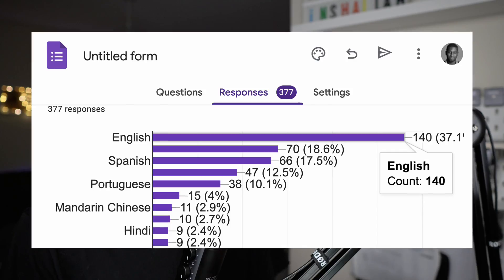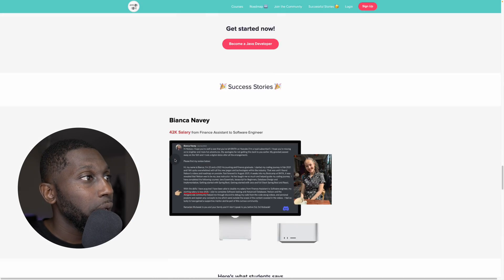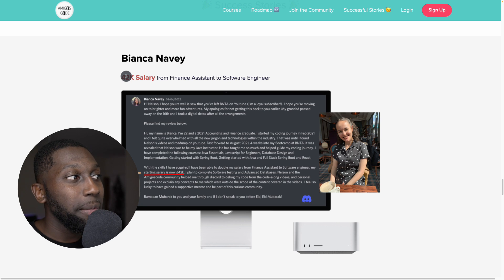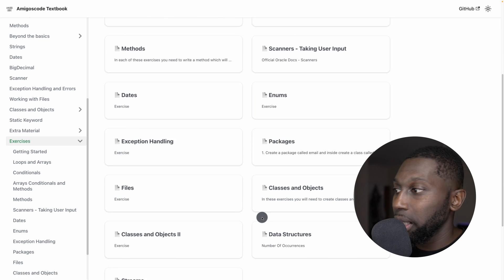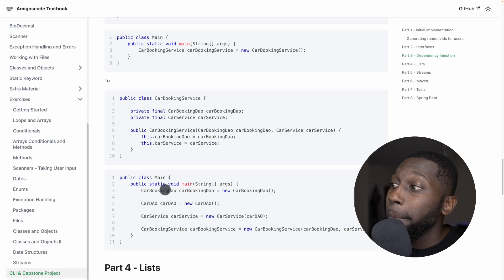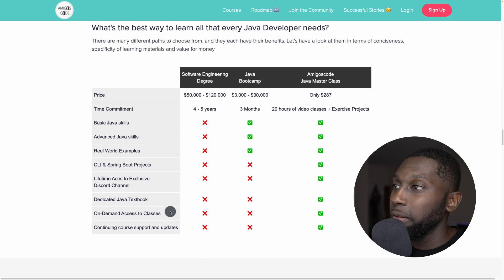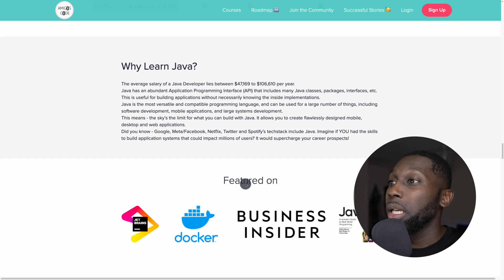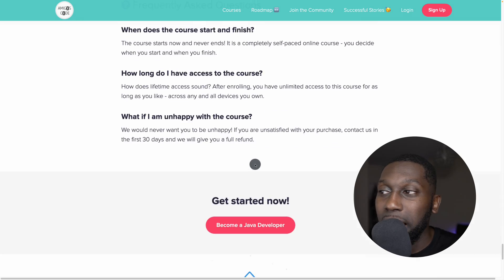Java Bootcamp Course - OUT NOW 🚀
Today I released the brand new 20 hour + Java  Course. This Java course was a course that I did teach for a Java bootcamp recently.

Topics covered:
✅ History of Java
✅ Environment Setup
✅ IntelliJ IDEA
✅ Java Basics
✅ Java Beyond Basics
✅ Advanced Java
✅ Object Oriented Programming
✅ Data Structures
✅ Java Generics
✅ Java Streams
✅ Unit Testing
✅ Maven
✅ Spring Boot
✅ Lots of Exercises

Also exclusive access to Amigoscode Textbook a bonus worth $50

- ITerm
- VsCode
- GoLand
- IntelliJ Ultimate
- Sublime